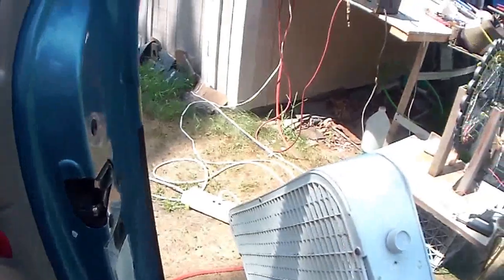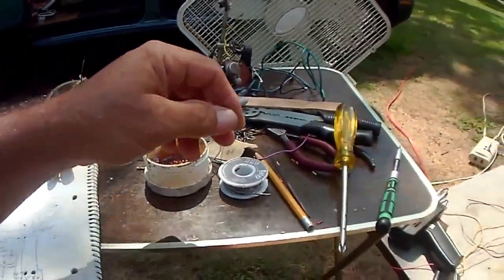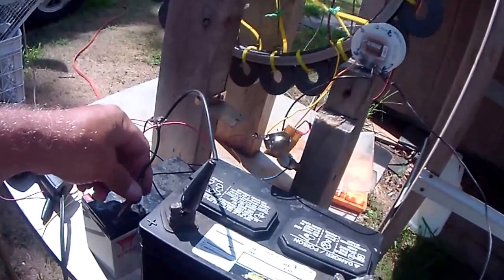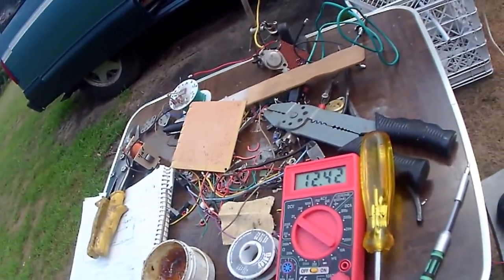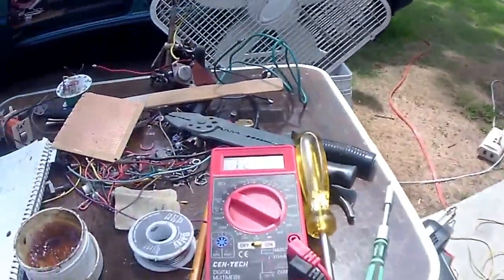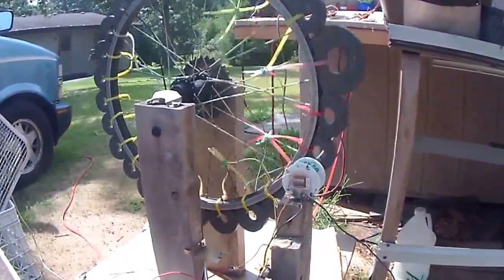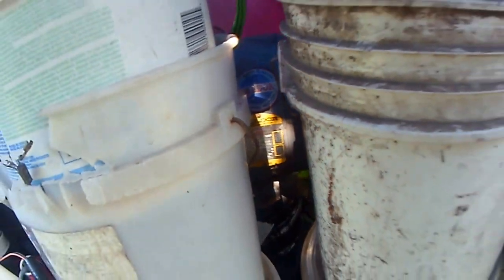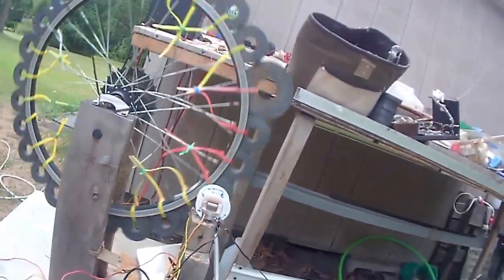Bedini wheel further explained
Ongoing projects for free energy from the vacuum using electromagnetics and flux lines of energy induction and radiation.